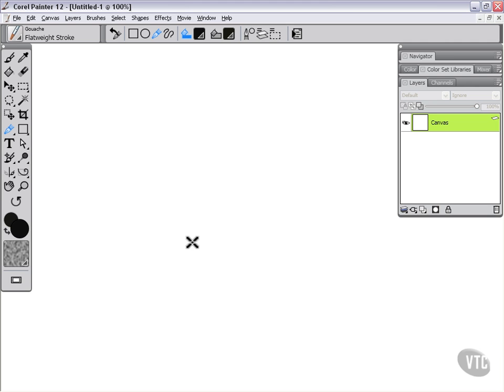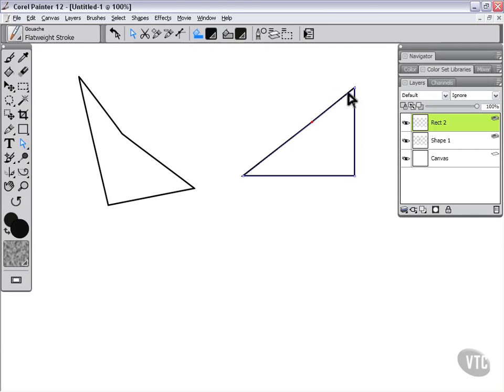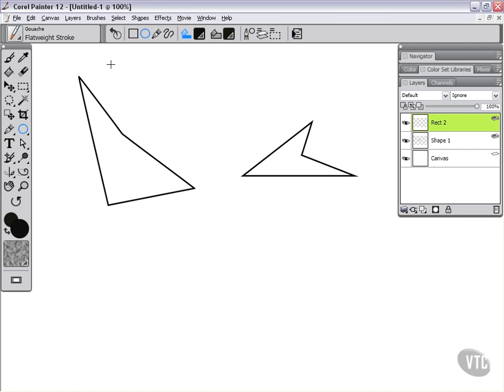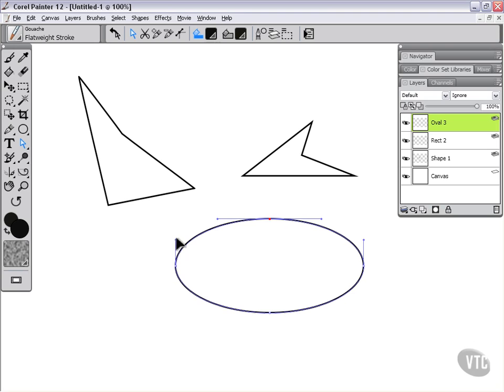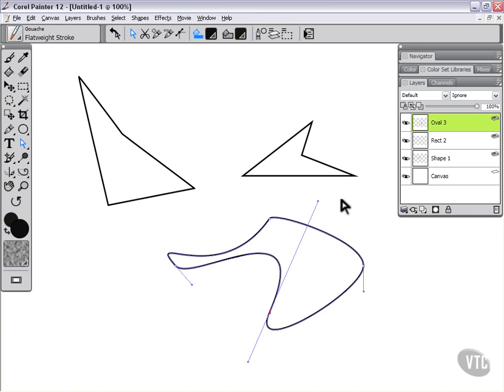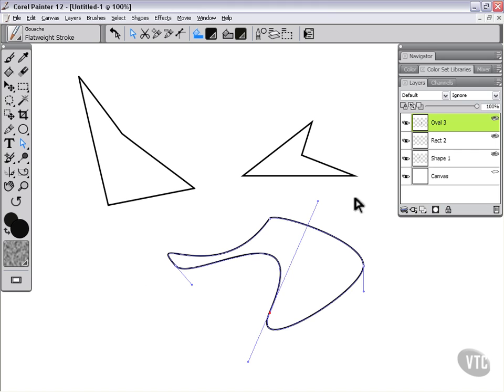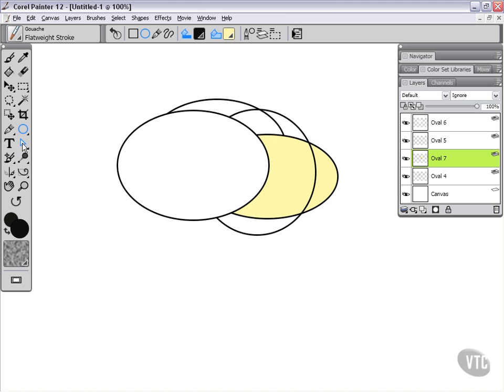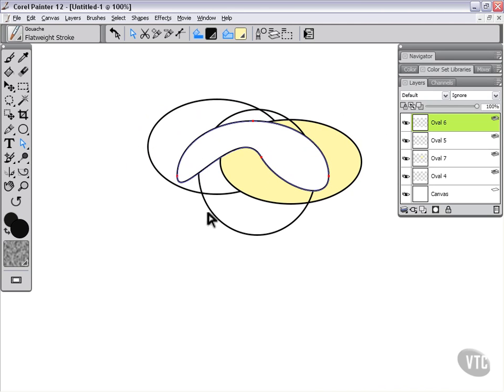Coreal Painter Be 49